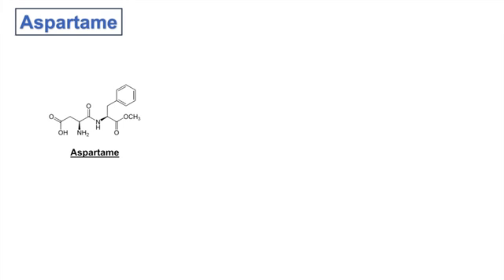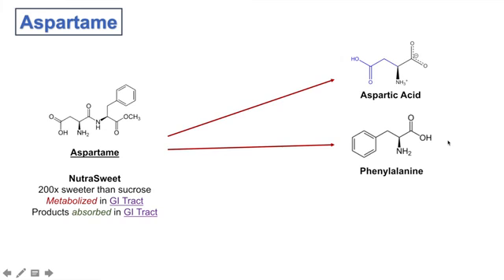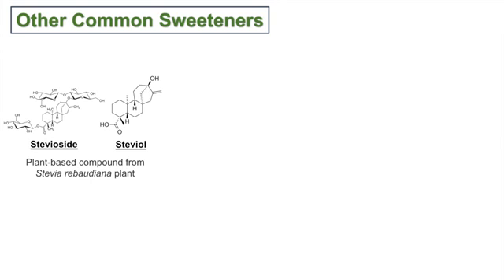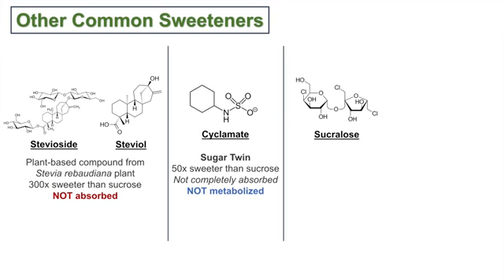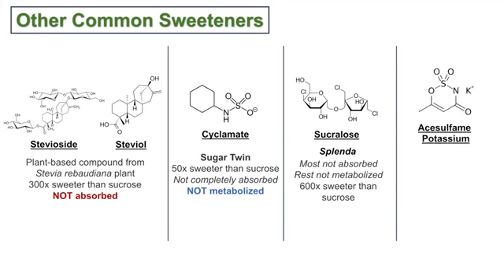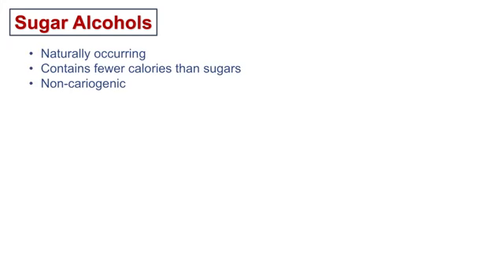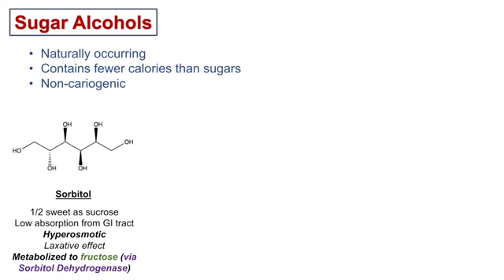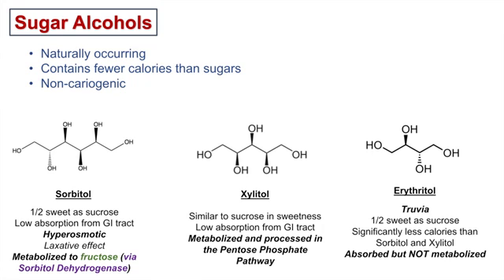Metabolism and Absorption of Sugar Substitutes-- The Nation Speaks